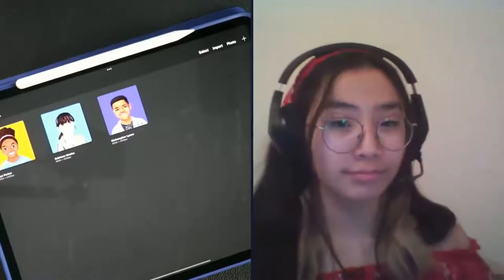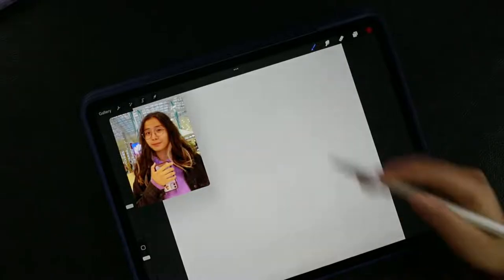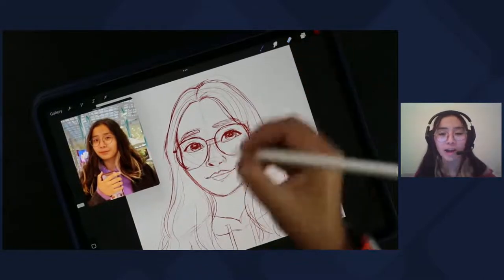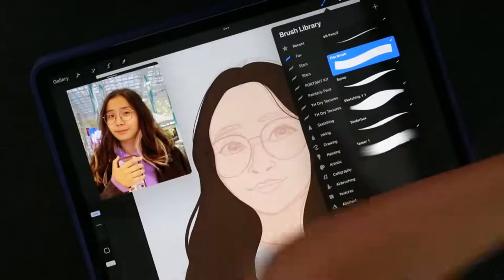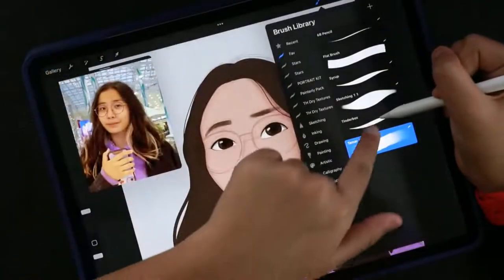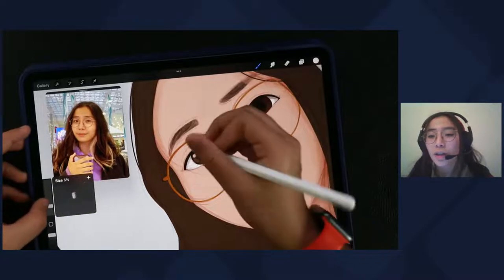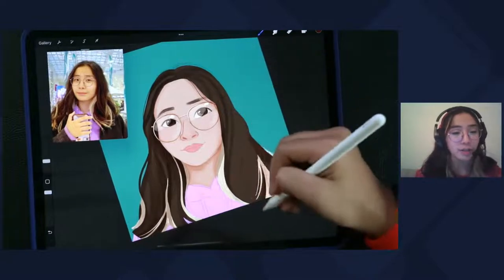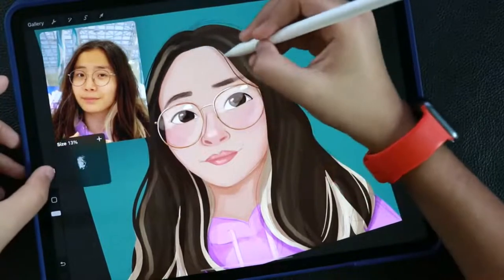How I design characters in Procreate | Step by step live tutorial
In this 1 hr live tutorial, I will share my whole process of creating characters from rough sketches to a finished colorful portrait.

Learn digital art from 13 y/o Artist Teresa Melvin. This event is hosted by Kozyke Enlik, a 16 y/o co-founder of the Atlas Teens community.

Tools - iPad pro, Procreate App